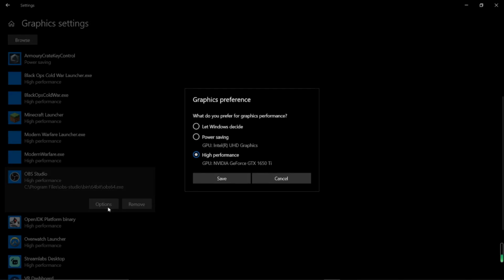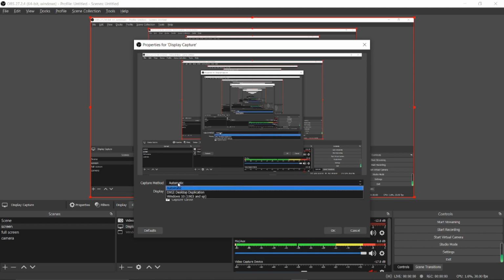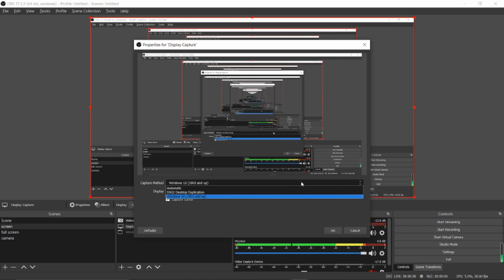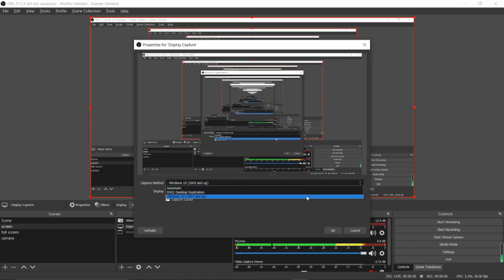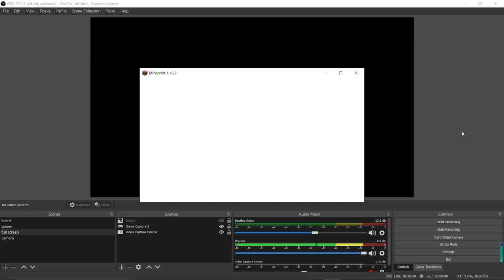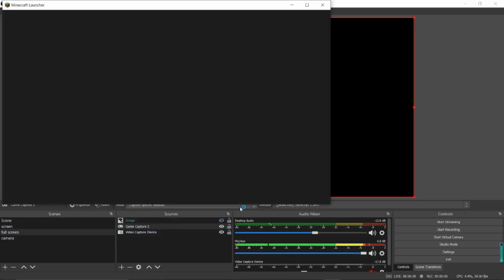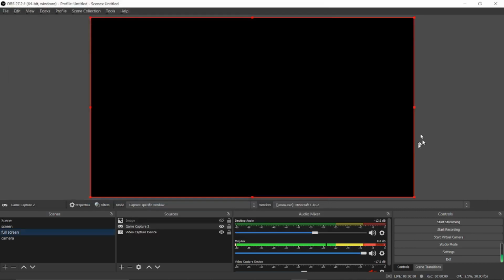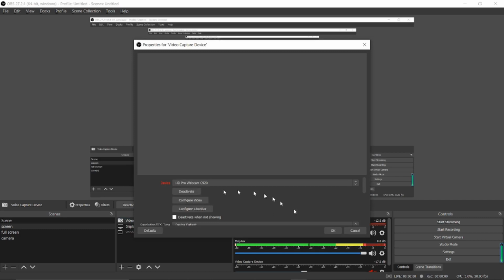How To Fix OBS Display Black Screen - Capture Method Fix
Is your OBS giving you a black screen for display or game capture? Well, you have come to the right place! In this video, I'll help you fix it!